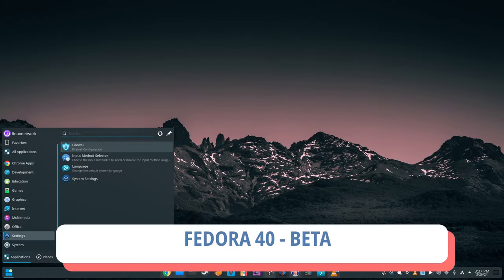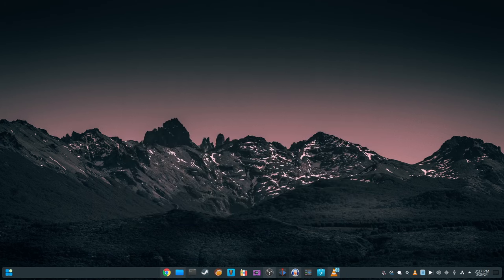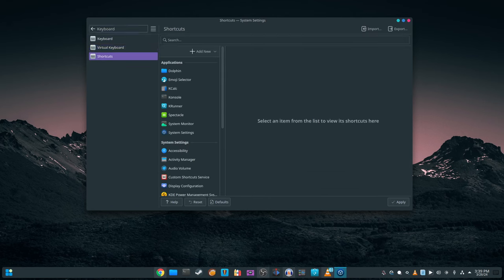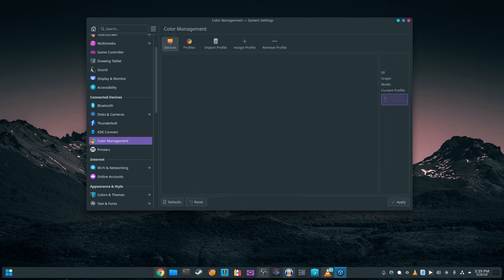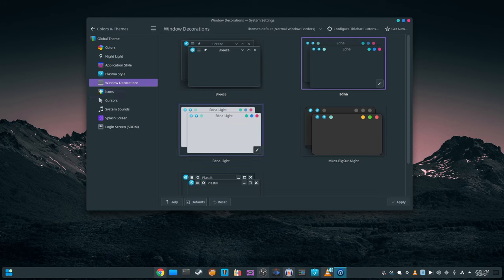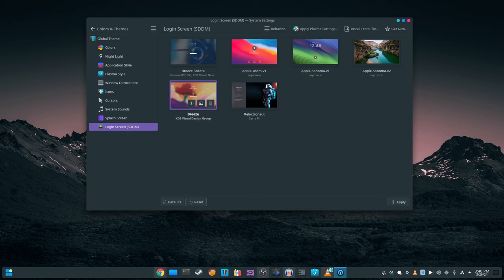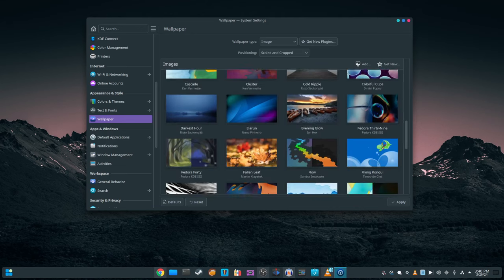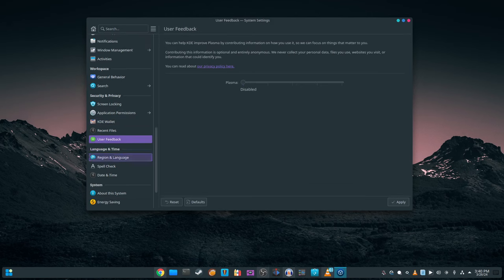What's New in FEDORA 40 - BETA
Fedora 40 brings a host of enhancements aimed at refining the user experience, strengthening system security, and incorporating the latest technologies...